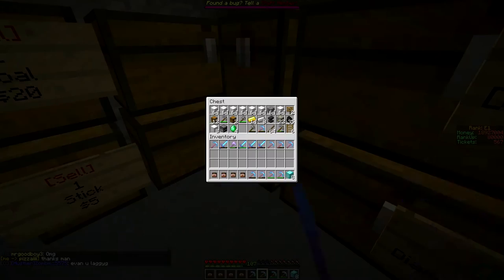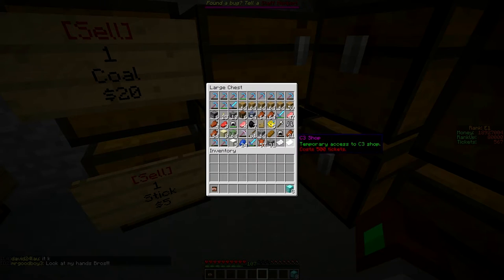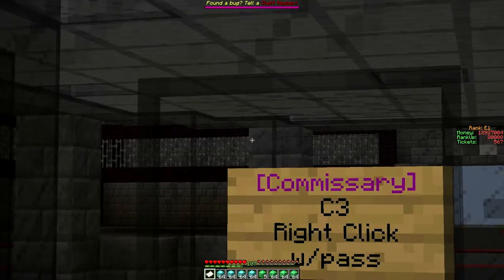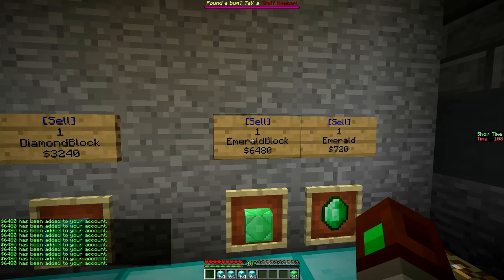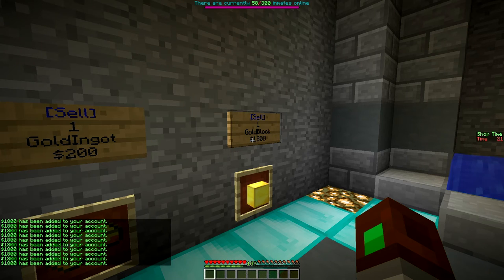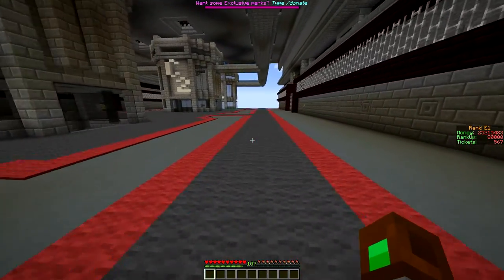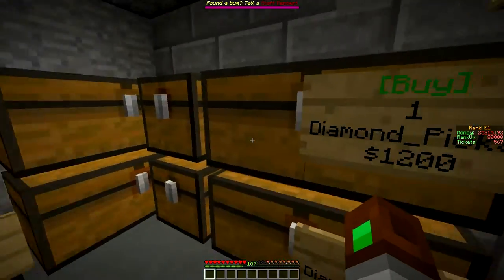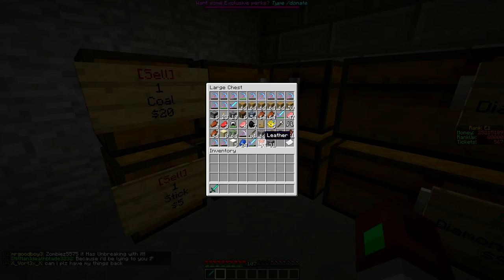TitanMC.net PRISON! - Episode 9 - Commissary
Short and sweet video guys, because I need to get rid of a bunch of stuff -- my chests are overflowing!

I really appreciate all the support I receive in and out of the game!